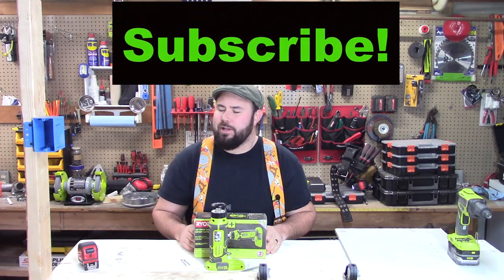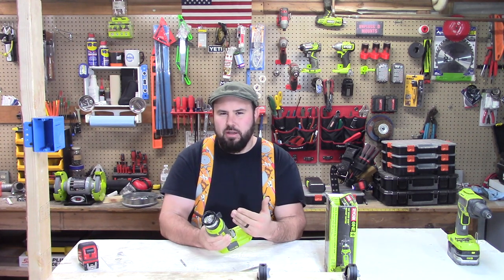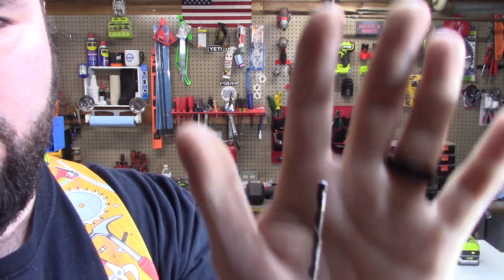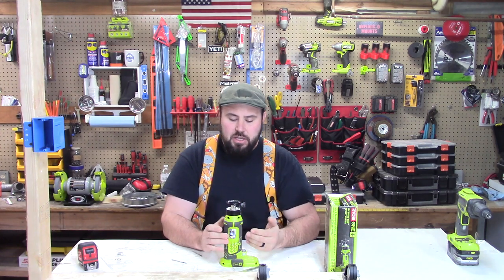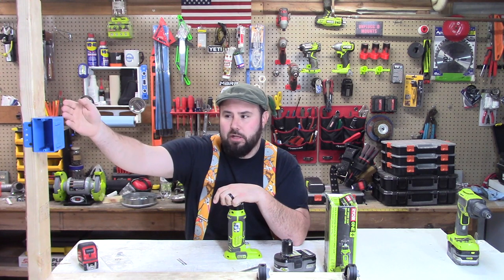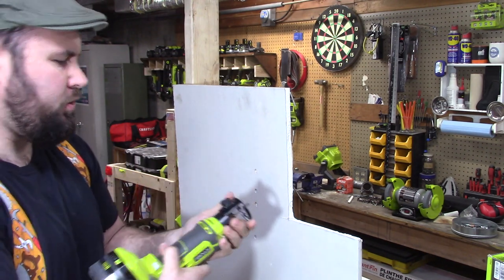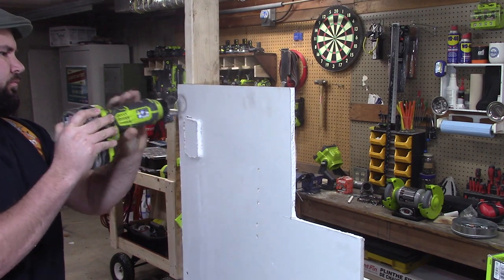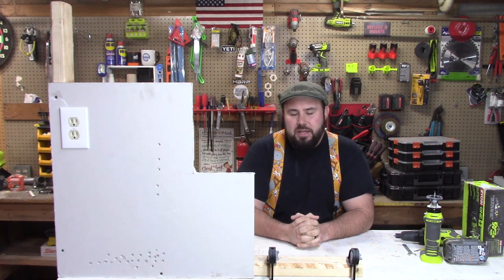Ryobi Rotary Plunge Saw Review and Test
Let's talk about the Ryobi Rotary Plunge saw and test it out!
Stay in touch!